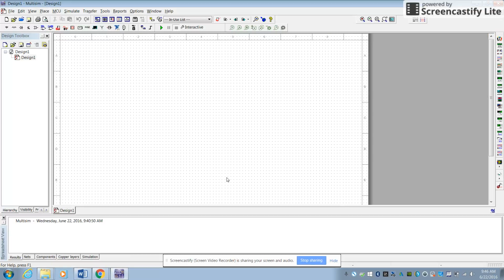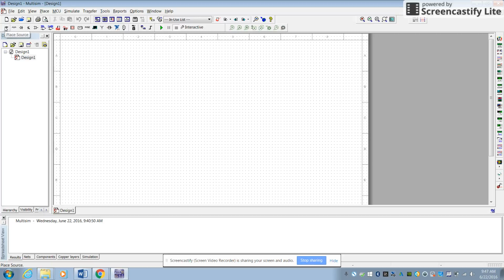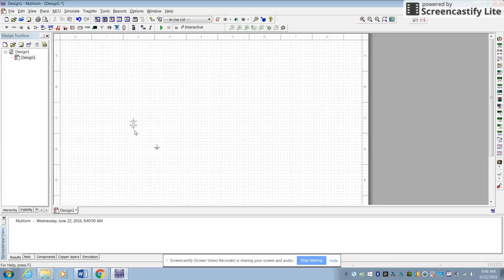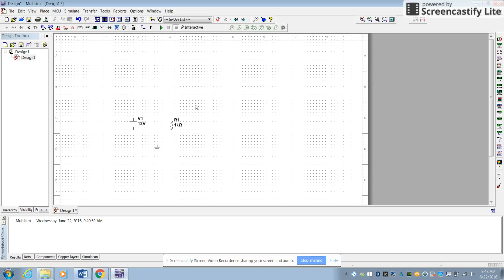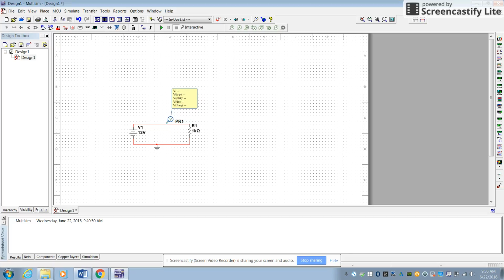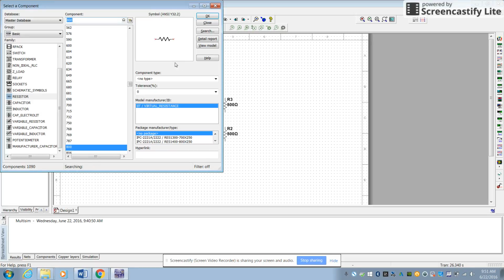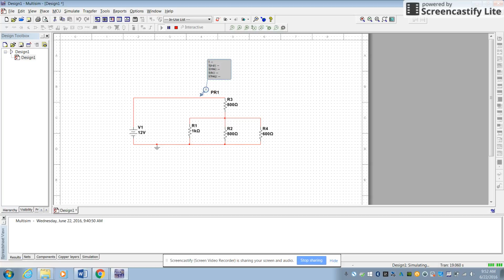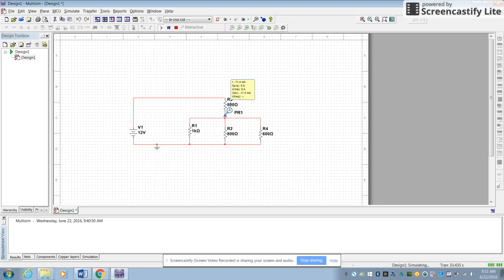Intro to Multisim